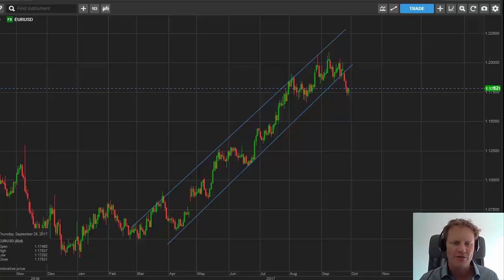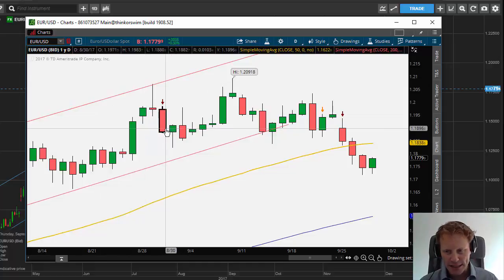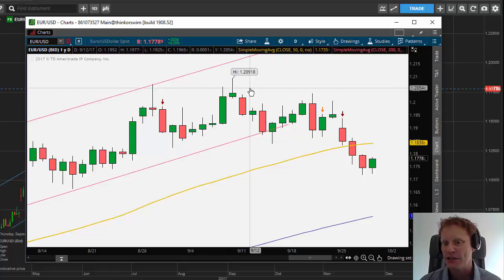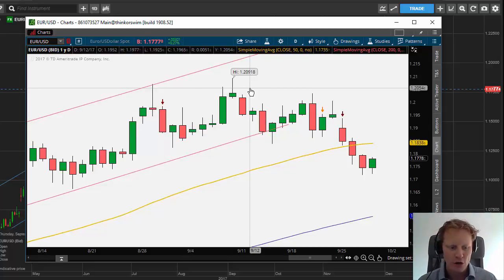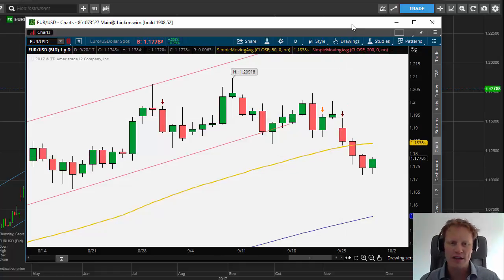Trend Reversal in This Market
During my latest two-week business trip in multiple cities and after meeting a couple dozen clients, the main question I received was how to measure or spot trend reversals. Here's a look at how I do this.